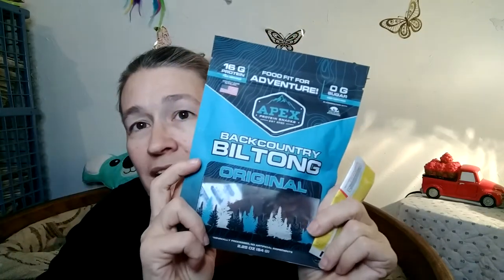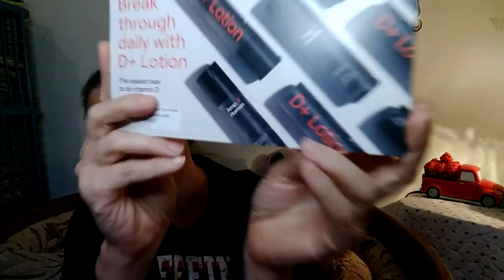March Gainx Box VS Fit Boxx | Choose your subscription box :)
We are comparing the Gainz Box and the Fit Boxx for March.

Items in this month's Gainz box:

Born Primitive | New Heights Shorts
Good Dudes | Coffee Mug
Apex | Backcountry Biltong Jerky
X Endurance | Focus Energy Powder
Gainz Box | Gym Towel

Items in this month's Fit Boxx:

Born Primitive | Quarter Zip long sleeve
Amp Human | D+ lotion
Amp Human | PR Lotion
Ultima | Electrolyte powder
Vigilant | Liquid Chalk
Nooty | Almond Coffee Almond Butter

Fitness Instagram ID: Sabrina.witt

Reviews Instagram ID: Sabrinas_reviews

Fitness TikTok ID: Sabrinawitt26

Reviews Tiktok ID: Sabrinas_reviews